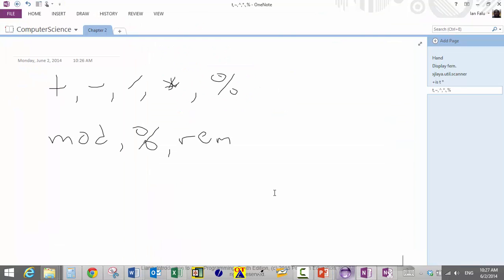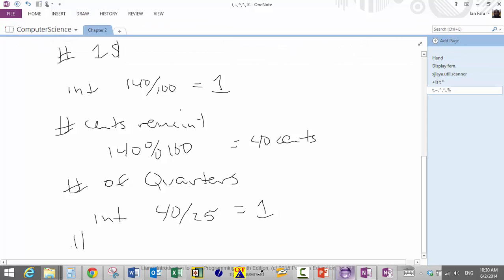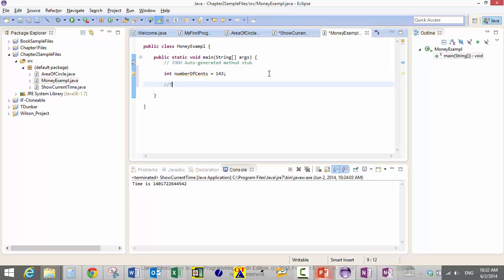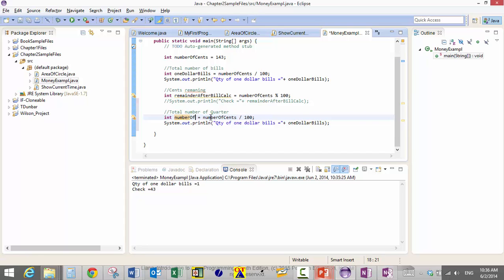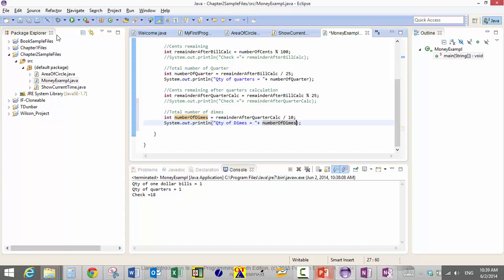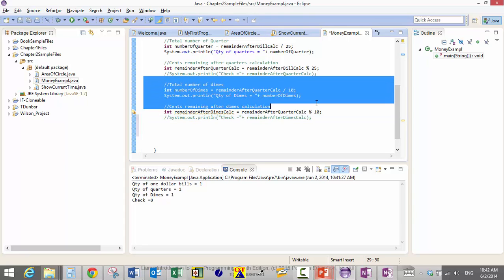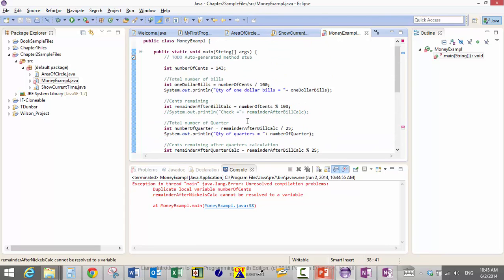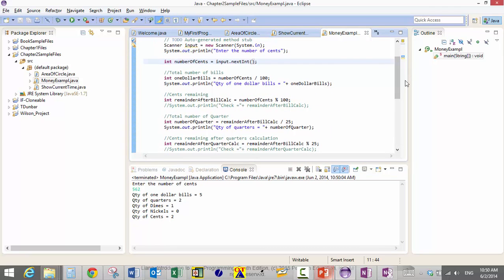Chapter 2 - Video 3 - Remainder Operator